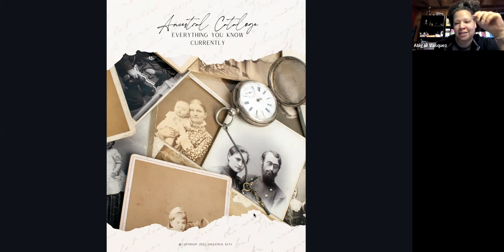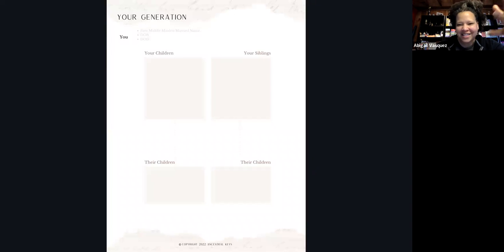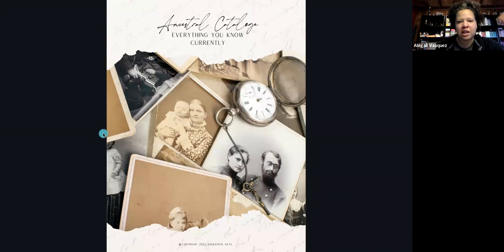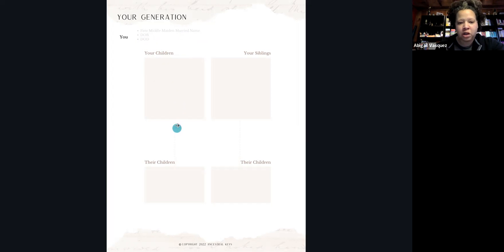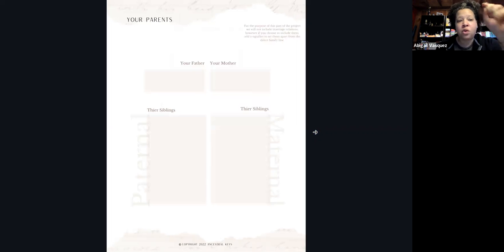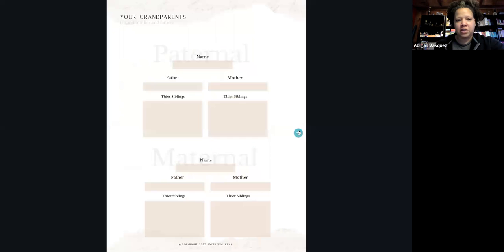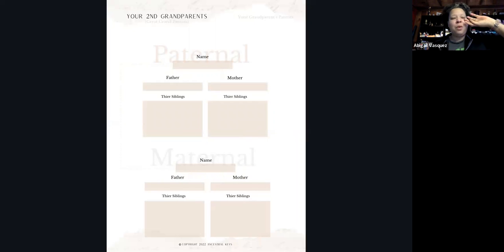Ancestral Keys: PDF Walk Through - Ancestral Catalogue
Access your Copy of the Ancestral Keys Catalogue